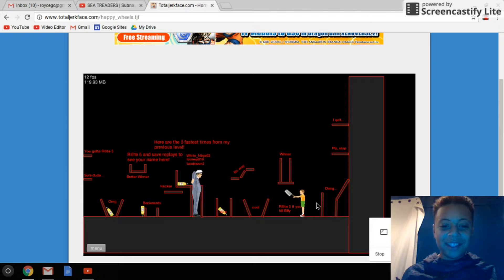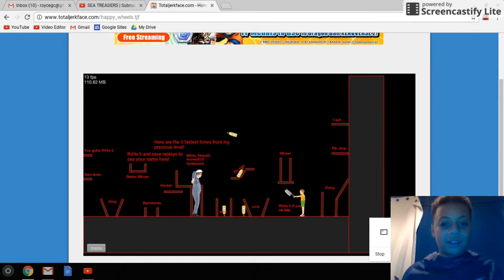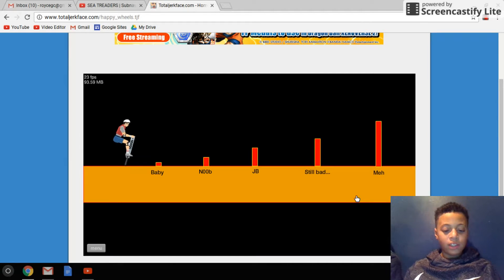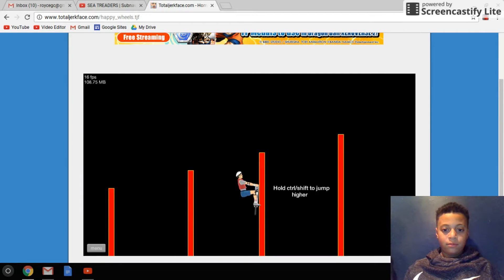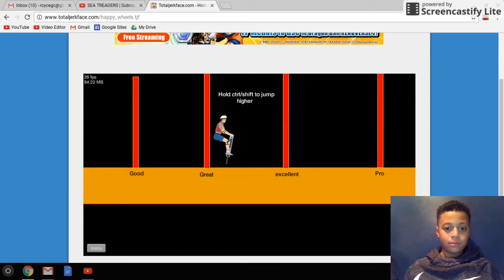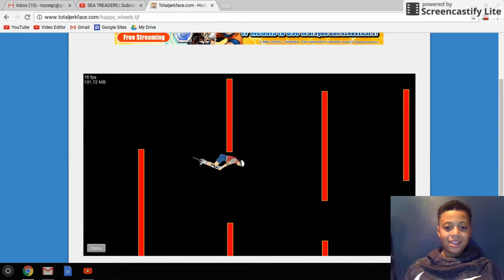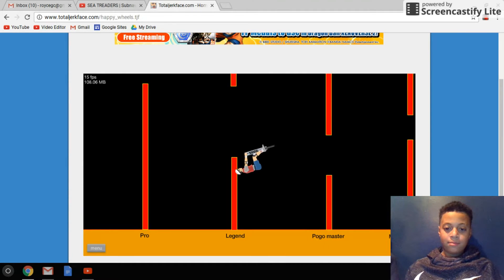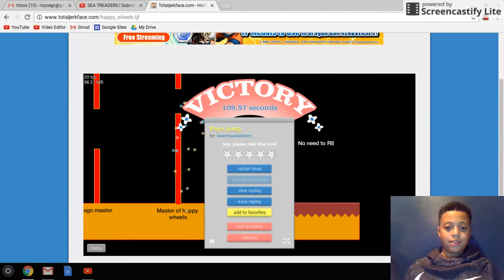HE TOOK OVER!!